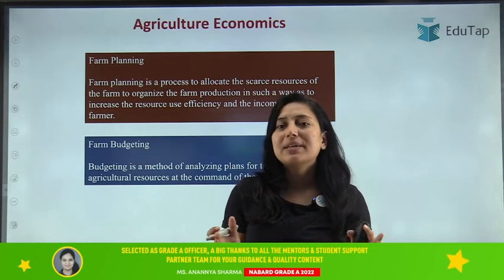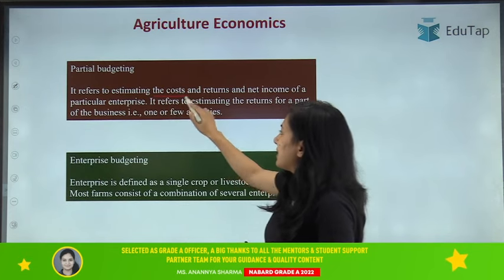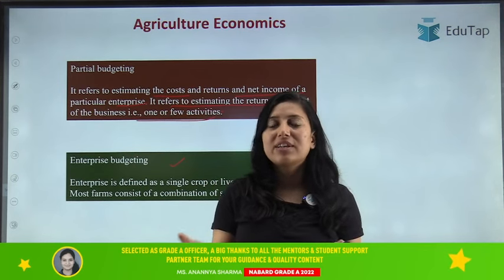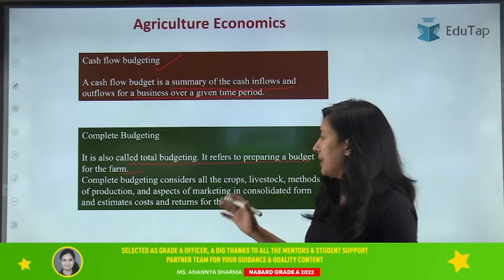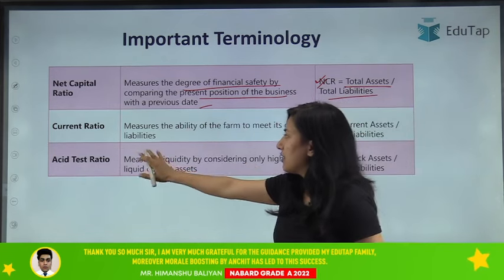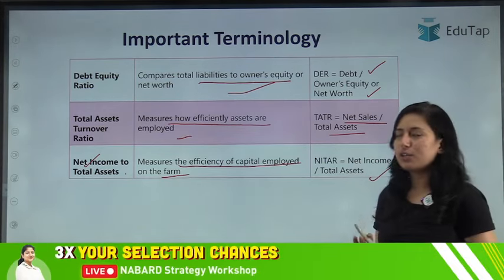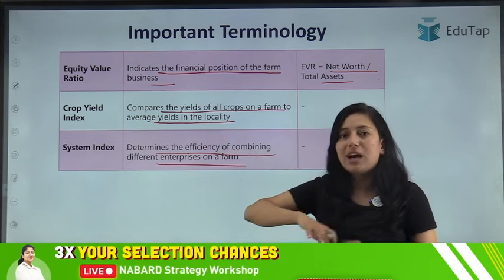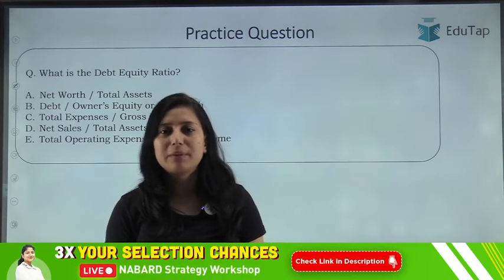NABARD ARD Syllabus Preparation | ARD Most Important Topics and MCQs | EduTap ARD Revision Lectures